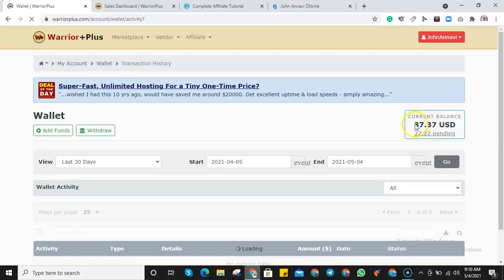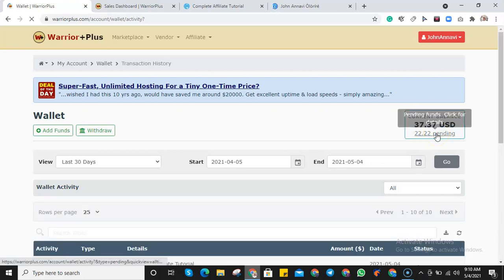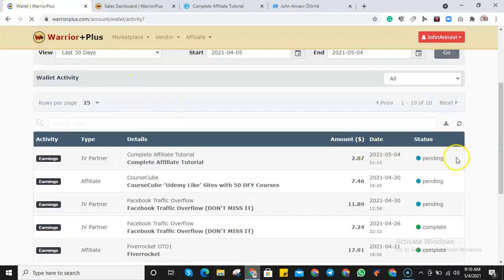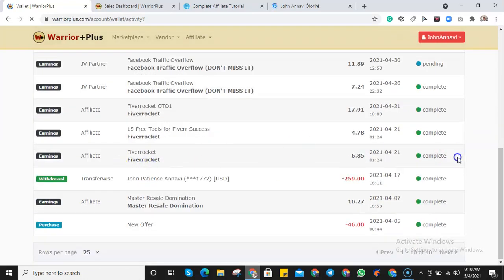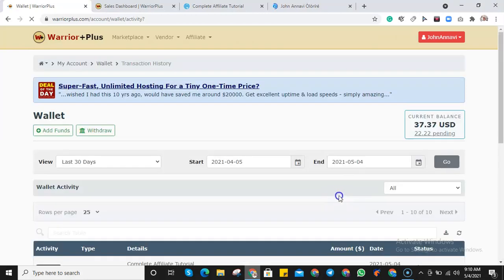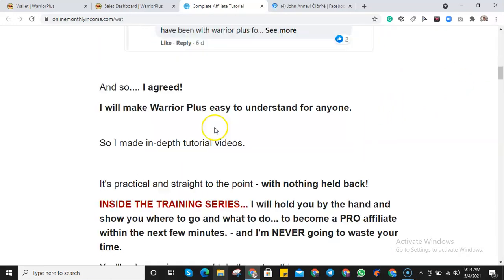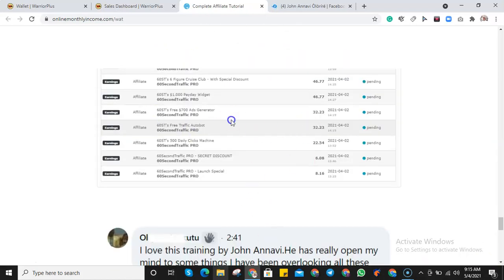How to Make $100 Per Day on WarriorPlus l WarriorPlus Affiliate Tutorials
I made this video tutorial guide because I see a number of enthusiasts wanting to get started earning commissions promoting products on WarriorPlus.

INSIDE THE TRAINING SERIES... I will hold you by the hand and show you where to go and what to do... to become a PRO affiliate within the next few minutes. - and I'm NEVER going to waste your time.

This practical step-by-step video tutorial will show you everything you need to know to become a PRO affiliate on WarriorPlus within a very short time.

Here's what you will learn:

Module 1: W+ Affiliate Features
How to get started on WarriorPlus as an affiliate
How to set up your affiliate profile on WarriorPlus
Understanding WarriorPlus Affiliate tools and features
Getting to know your affiliate dashboard area
Understanding affiliate stats for each offer you promote.
How to track your conversion rate for each offer you promote
How to find offers to promote based on keyword, vendor name etc..
Where to find all affiliate transactions...including sales and earnings
Understanding the affiliate launch contest leaderboard
How to use the launch calendar as an affiliate

Module 2: Affiliate Request
How to find offers to promote
How to send an affiliate request to promote an offer
Best way to get approved for ANY offer even if you have ZERO sales record
How to avoid being rejected as an affiliate

Module 3: Affiliate Promotions
The BEST strategy to promote affiliate offers as a starter
An evergreen strategy used by PRO affiliates for endless profit
#1 proven method to generate affiliate sales effortlessly
How to generate commissions with article reviews
Powerful affiliate commission method without doing the work
Using paid ads to pull massive loads of commission

Module 4: Boosting Your Conversions
How to get the best conversion and earn more commissions with Bonuses
Why you need to create bridge pages for your promotions
Where to find bonuses for your promos
How to write the perfect email copy that cranks out sales
The easiest way to multiply your earnings as an affiliate

Module 5: Earnings and Withdrawals
Where to find your affiliate sales and earnings
Understanding Affiliate commission pending and completed balance
How to set up withdrawal methods for your affiliate commissions
That's over 20+ step-by-step affiliate training videos on WarriorPlus!

At just $1 per video, it's not just a good deal - it's a steal! There's no way you could get this kind of quality affiliate marketing series at this price.

Limited Time Bonus
When you pick up this special affiliate training, I will also send you my premium video worth $197... that reveals how I banked over $200+ in just 2 hours promoting a recent offer on WarriorPlus.

Secure Your Access to These Practical Tutorials, And Learn Learn How to Become a PRO Affiliate on WarriorPlus.

Jumia Affiliate Program. Do you want to take your website or blog to the next level? ...
Konga Affiliate Program. ...
PayPorte Affiliate Program. ...
Web4Africa Affiliate Program. ...
Wakanow Affiliate Program. ...
VConnect Affiliate Program. ...
WhoGoHost Affiliate Program. ...
Bet9ja Affiliate Program.How To Start Affiliate Marketing In Nigeria 10 Best Affiliate Marketing Programs in NigeriaHow to Start Affiliate Marketing In Nigeria Like A Business. How to Make Money with Amazon Affiliate Program in Nigeria. Affiliate Marketing For Beginners In Nigeria. Best
affiliate programs in Nigeria